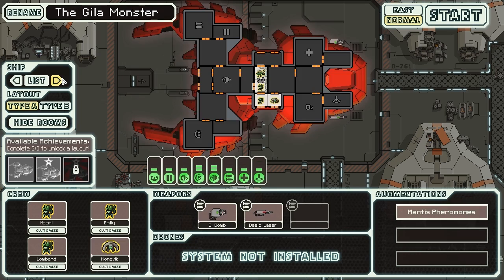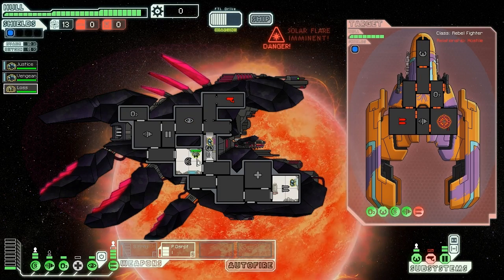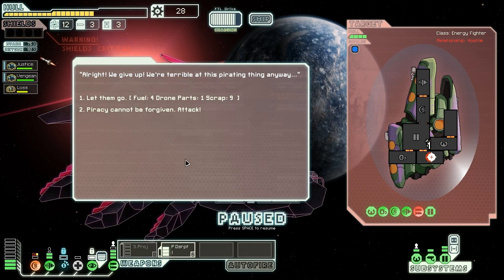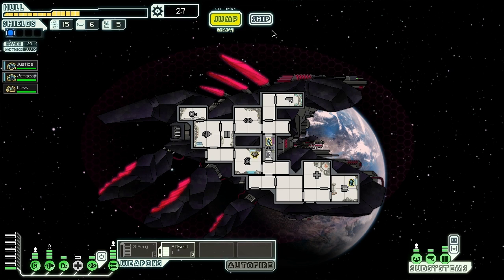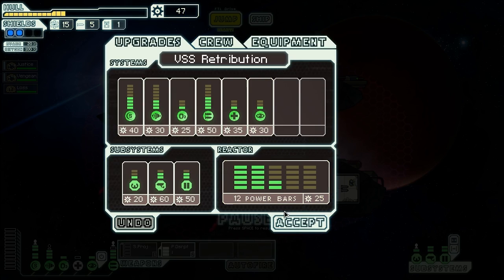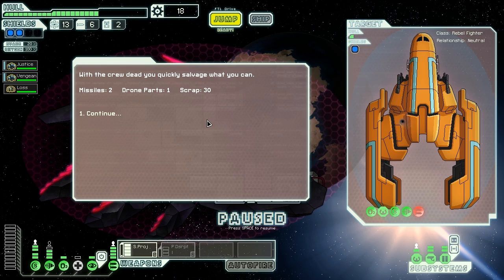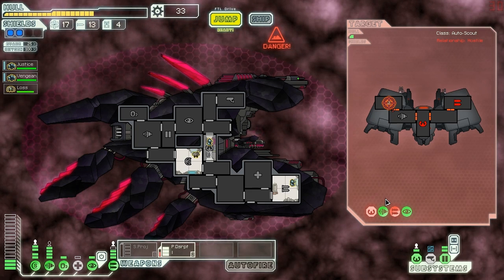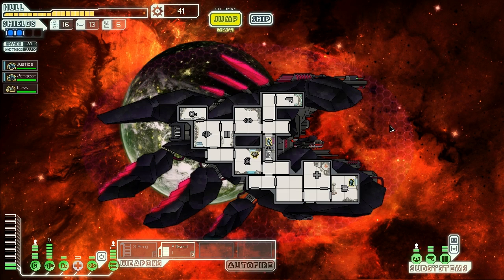VoV Plays FTL Mods: Obsidian Cruiser - Part 1: Punching Holes In Space-Time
Welcome back to another episode of FTL onboard the VSS Retribution, a modded-in Obsidian Cruiser created by Kieve! In this episode we learn the limitations of the Singularity Bomb, have trouble stopping our foes from fleeing unharmed, and plant the seeds of retribution...

Keep in mind that unless you modify the files as I have, sanmonku's and splette's mods are incompatible, and diversityMod is also different than the version I'm using... I'll see if the mod makers will let me release the compatible combomod somewhere.